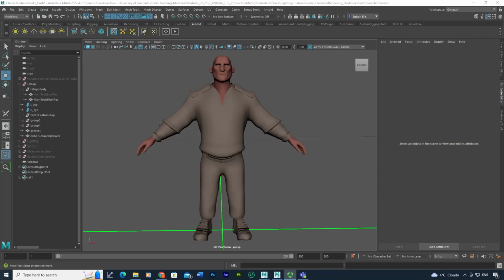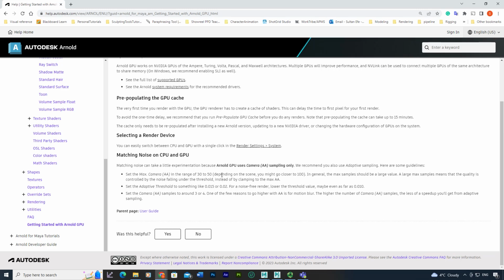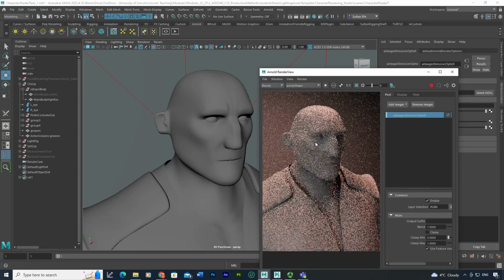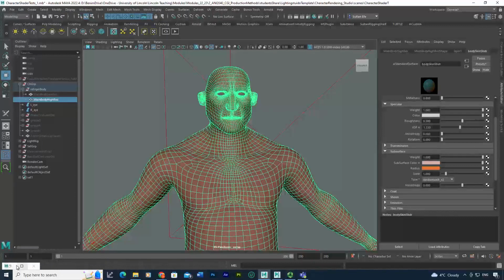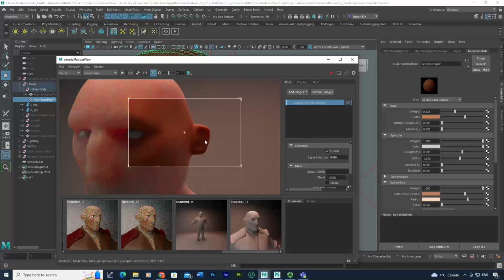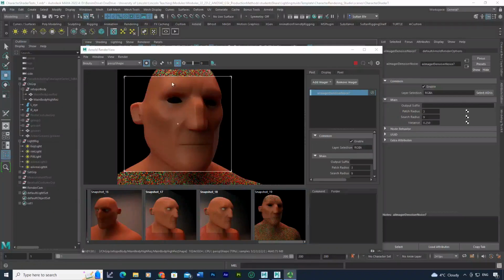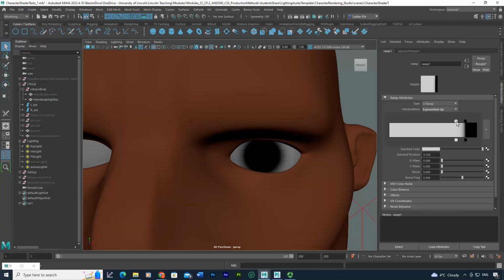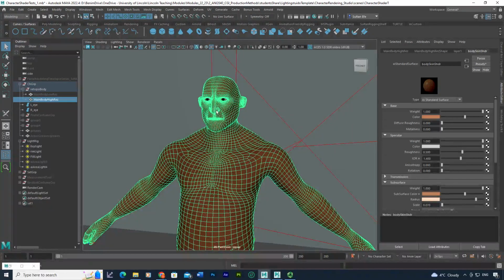3 Character Body Subsurface Skin Shader Tutorial